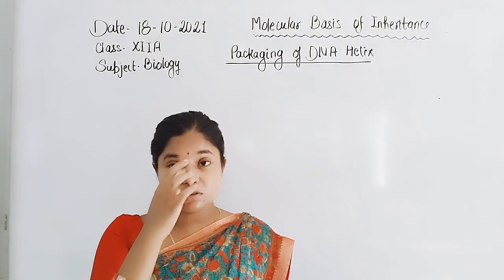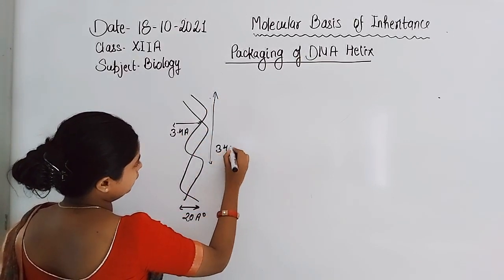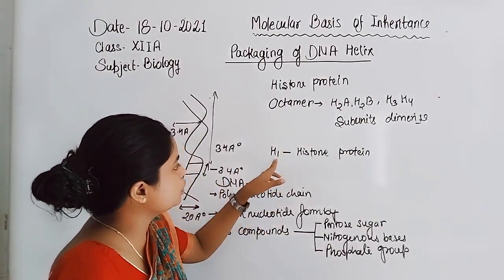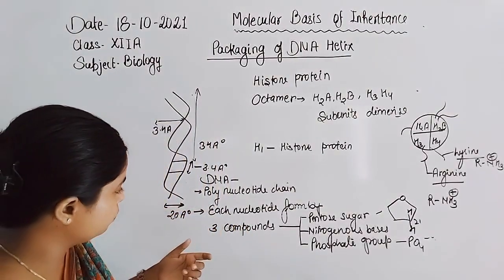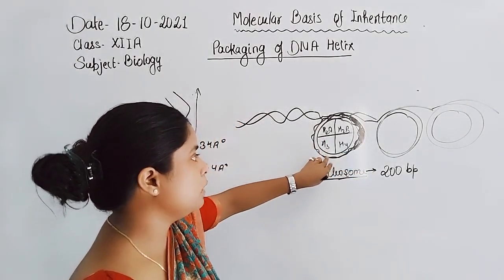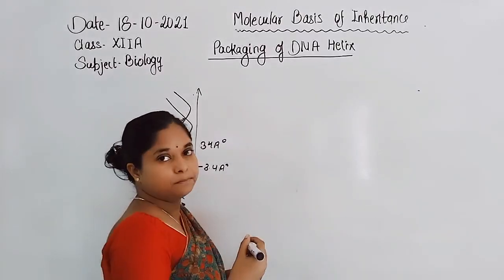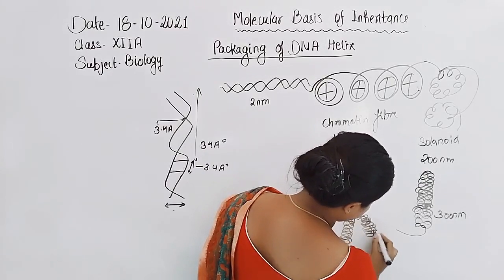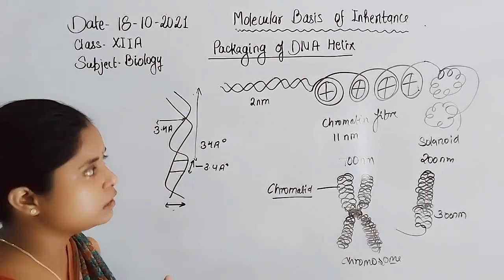Class XII Biology 18-10-2021 by SHWETA ARYAN Ch 6 Molecular basis of Inheritance revision